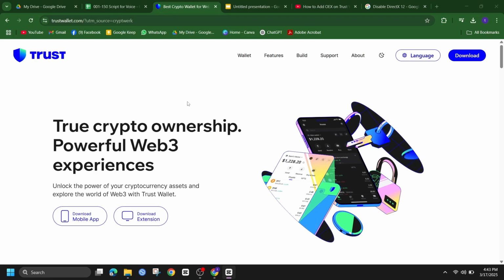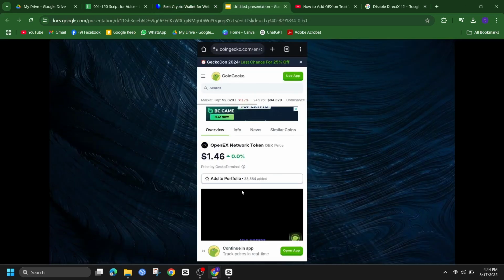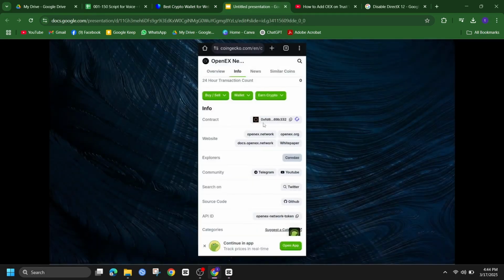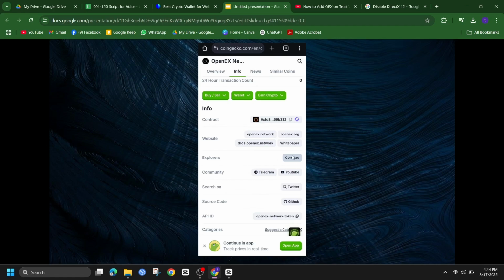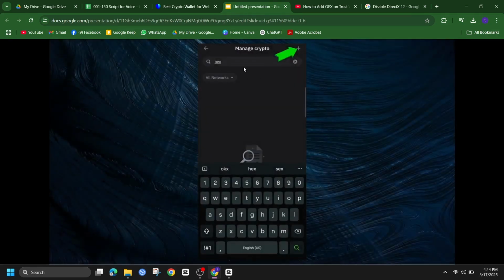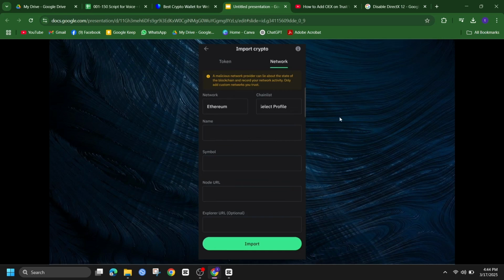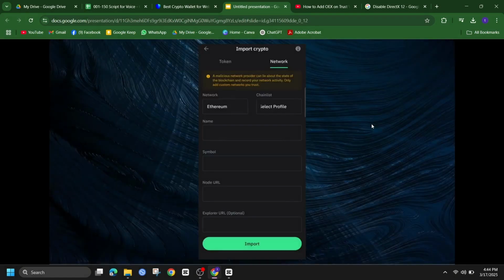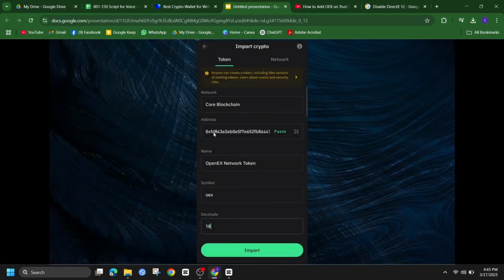How To Add OEX Mainnet To Trust Wallet -2025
In this video, learn how to add the OEX mainnet to Trust Wallet step-by-step, using custom network settings. We’ll guide you through the entire process so you can securely connect and manage your OEX assets within Trust Wallet. Perfect for beginners and crypto enthusiasts!